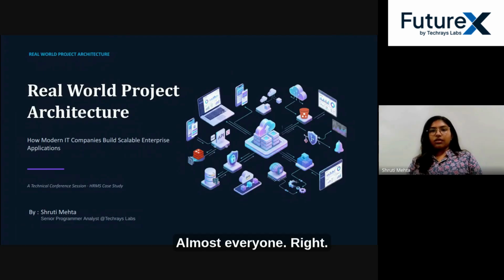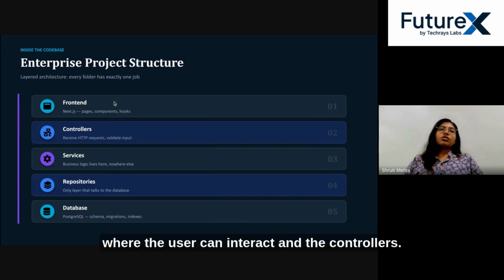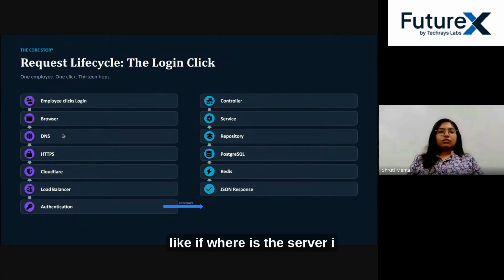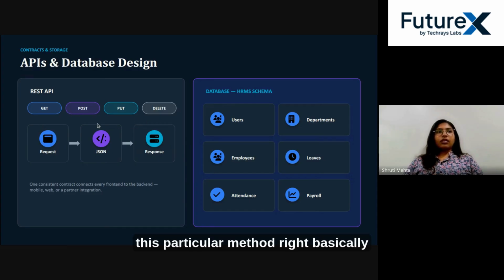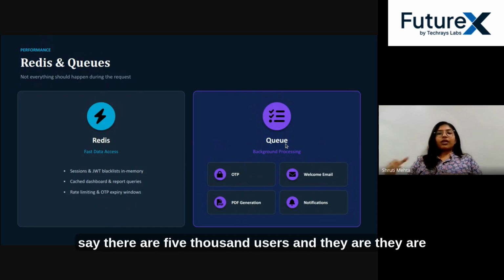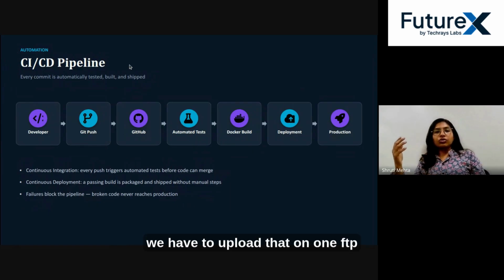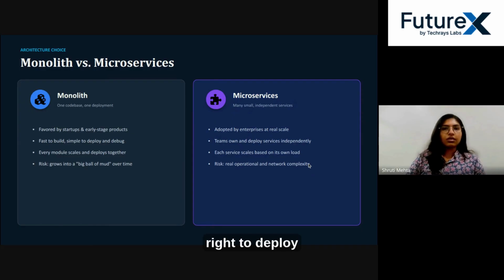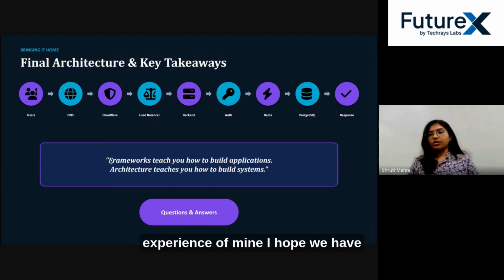How Enterprise Apps Are Really Built: Architecture, Scaling & System Design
Ever wondered how real enterprise applications are architected — beyond just writing code in a single framework? This session breaks down exactly that. 🏗️

In this live session, Shruti Mehta walks through how scalable, production-grade systems are designed — from request lifecycle to deployment pipelines.

📌 What You'll Learn in This Video:
✅ Standard project architecture: Controllers, Services & Repositories
✅ The complete lifecycle of a request — from login click to database response
✅ Authentication vs Authorization (and how JWTs work)
✅ REST API fundamentals: GET, POST, PUT, DELETE
✅ Database design & relationships for enterprise-scale apps
✅ Caching with Redis for high-traffic performance
✅ Background processing with Queues (emails, PDFs, OTPs)
✅ Docker & containerization — solving "it works on my machine"
✅ CI/CD pipelines with GitHub Actions
✅ Scaling strategies: load balancers, horizontal scaling, DB clusters
✅ Monolithic vs Microservices architecture
✅ Recommended modern tech stack for 2026

🛠️ Tech Stack Covered:
Frontend: Next.js, React.js, Vue.js
Backend: Nest.js, Laravel, Express.js
Database: PostgreSQL, MySQL, MongoDB
Infra: Docker, AWS, Cloudflare, GitHub Actions, Redis

💡 Key Takeaway: Frameworks come and go — architectural knowledge is what makes you a long-term, high-value developer.